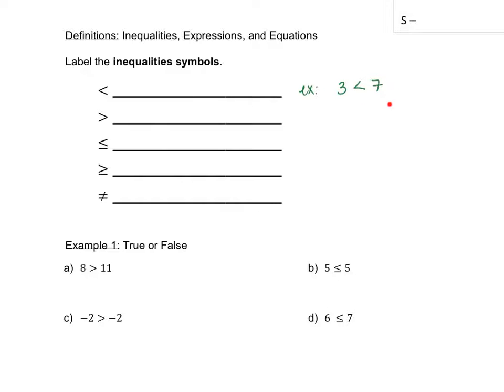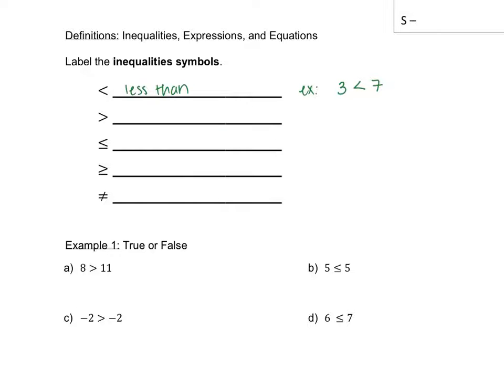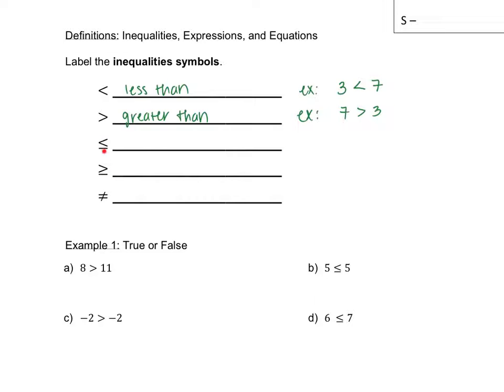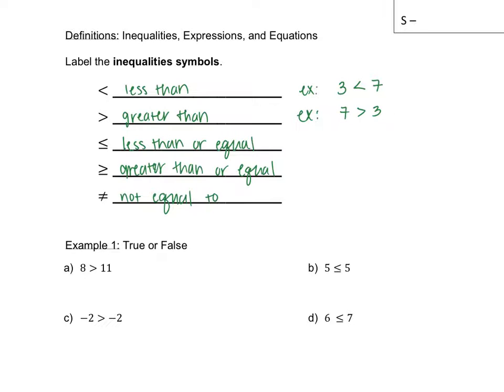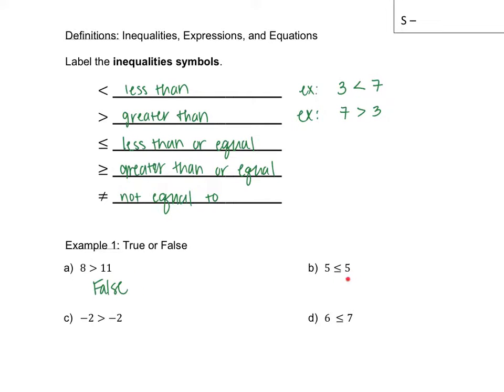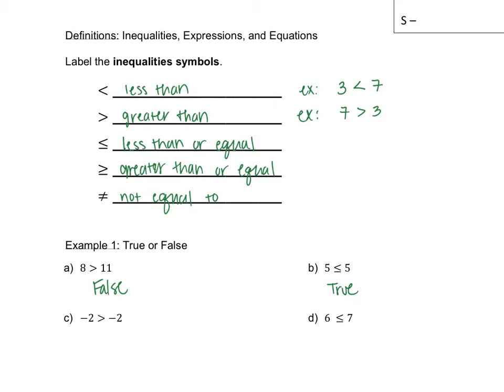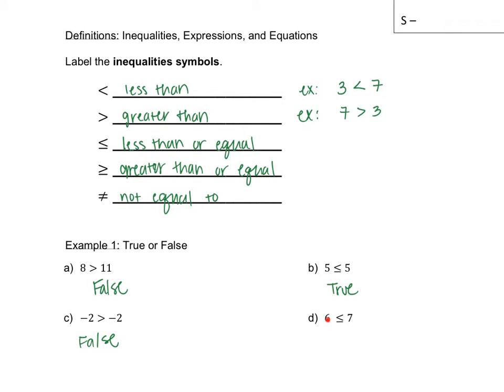Review Algebra 1-Inequalities